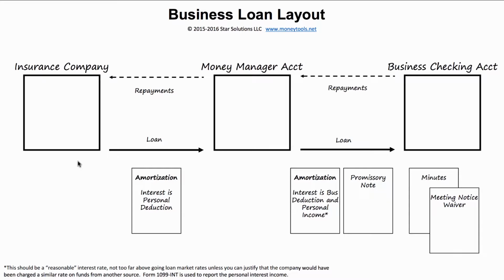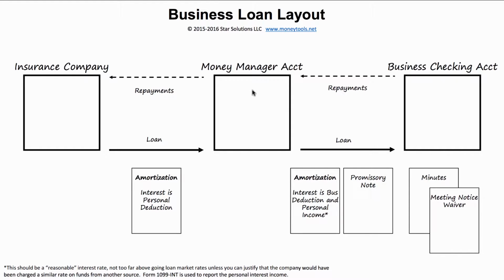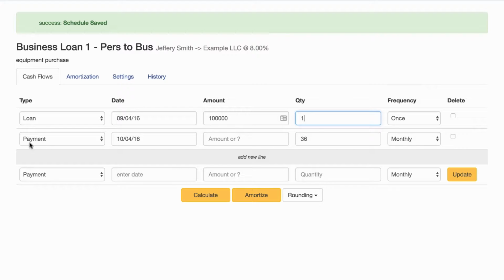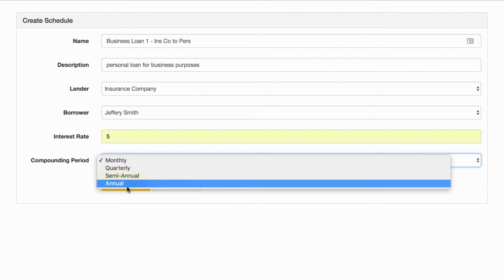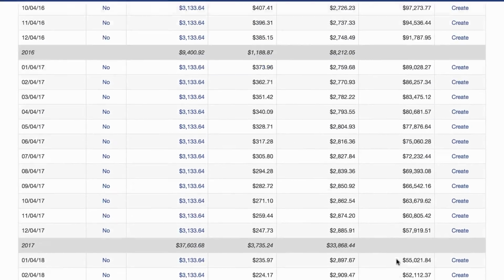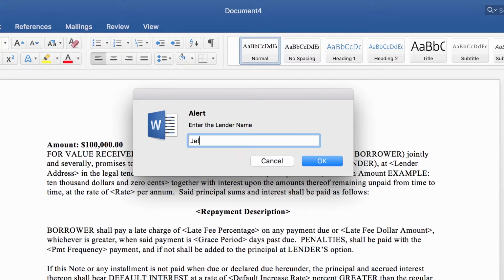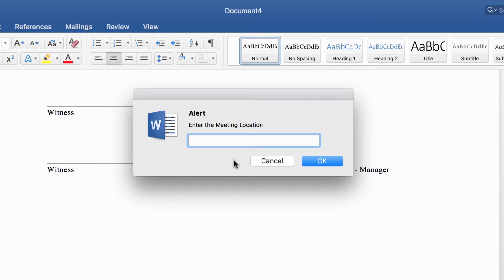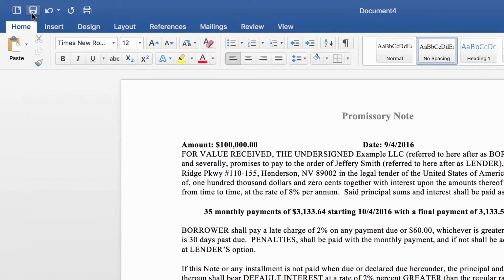4 Business Loan